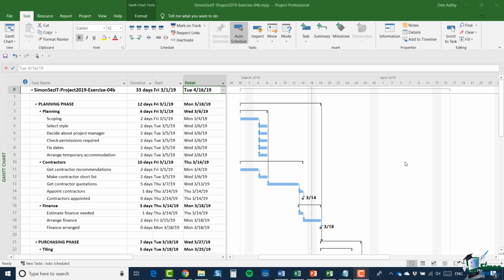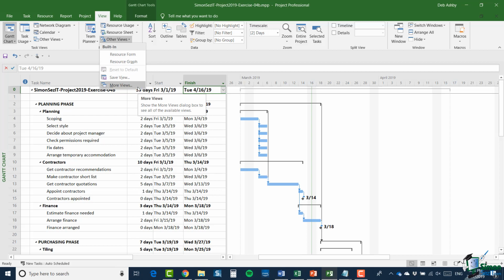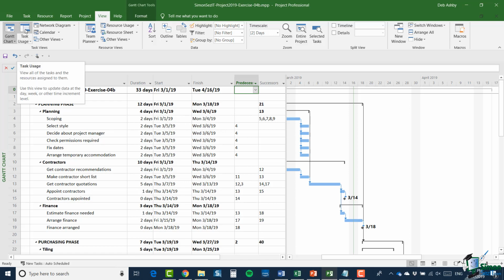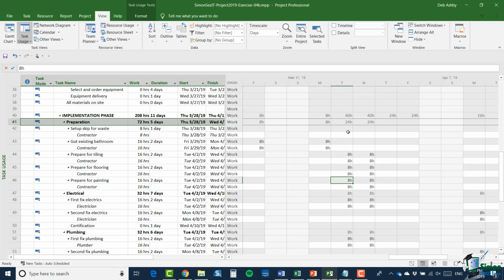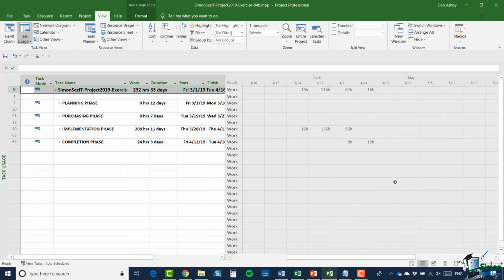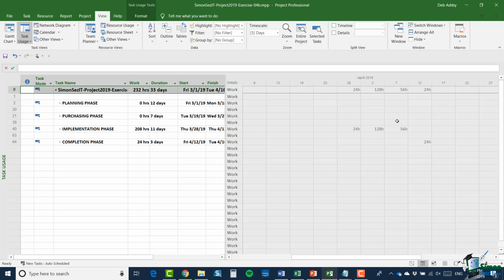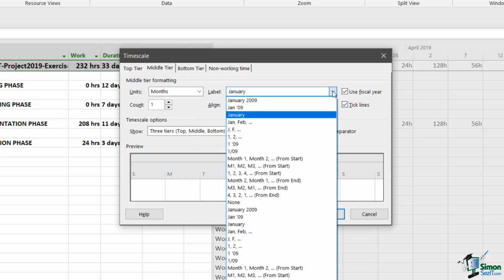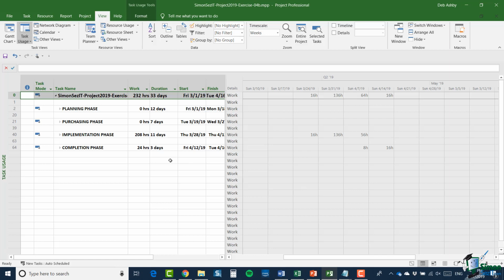27 Microsoft Project 2019 Tutorial for Beginners | Task Usage View & Timescale Customization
In this Microsoft Project 2019 tutorial, we explore the powerful Views features in Project 2019 and learn how different views help you manage tasks, resources, and project timelines more effectively.

You’ll discover how to:
- Navigate between Task Views and Resource Views
- Use Gantt Chart View efficiently
- Adjust split screens and resize columns
- Work with Task Usage View
- Analyze resource work and timephased data
- Use outlining to simplify complex project information
- Customize timescales with days, weeks, months, and quarters
- Zoom in, zoom out, and display the entire project
- Configure advanced timescale settings with multiple tiers

This lesson also revisits the Bathroom Refit Exercise solution and demonstrates practical techniques that make managing project data easier and more professional.
Whether you are a beginner or improving your Microsoft Project skills, this lesson will help you better understand how to control and customize project views for improved planning and reporting.

:)   Conclusion
Views in Microsoft Project 2019 are essential for understanding project schedules, resource workloads, and overall project performance. By learning how to customize views, timescales, and task usage displays, you can analyze project data more clearly and work much more efficiently. In the next lesson, we’ll continue exploring Resource Usage View and split-screen techniques in Project 2019.